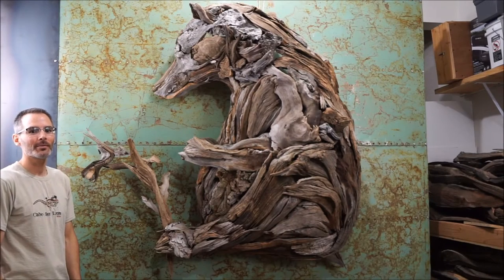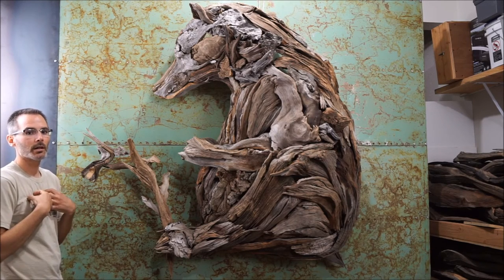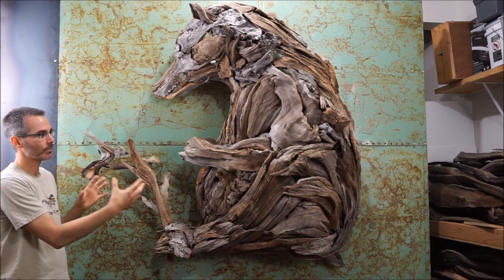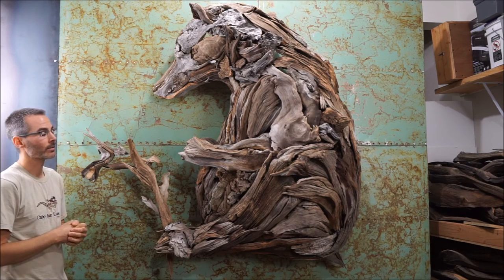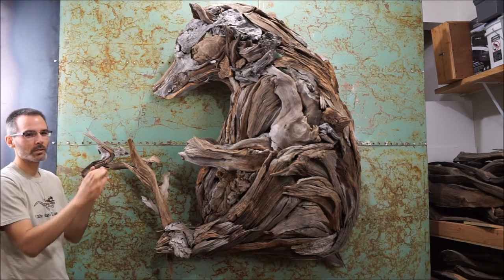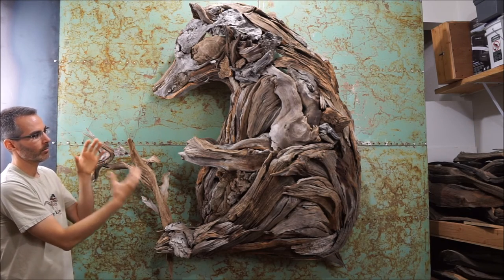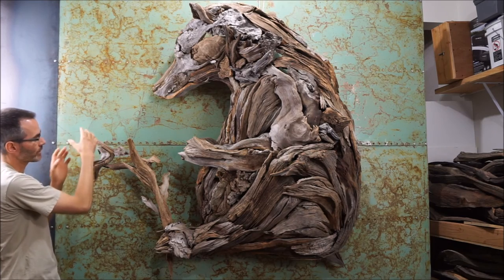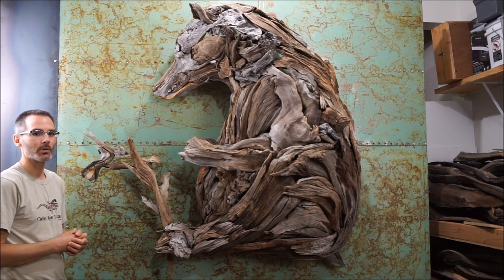WALDRON 3D WORKSHOP | GRIZZLY BEAR SCULPTURE PROCESS (3)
THE COMPLETED GRIZZLY BEAR AND HUMMING BIRD SCULPTURE IS REVEALED IN THIS WALDRON 3D WORKSHOP SESSION.